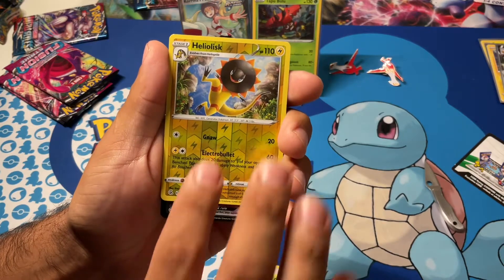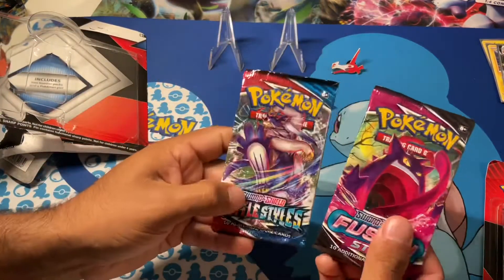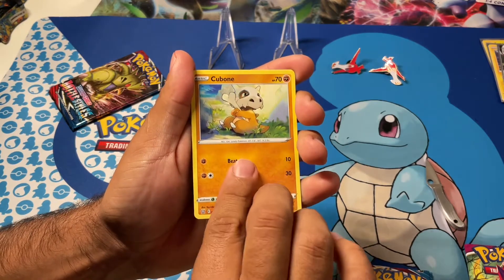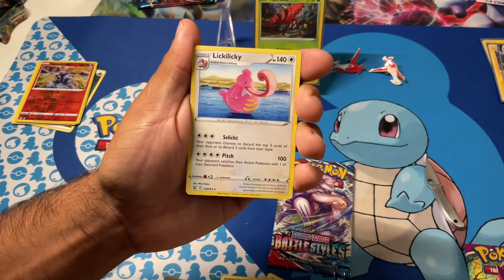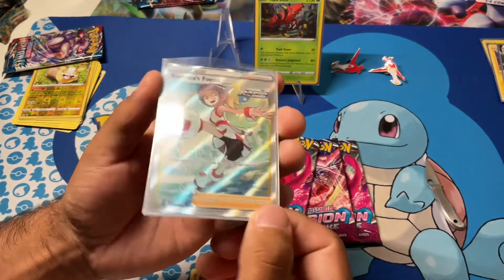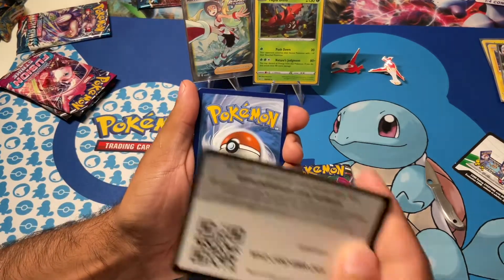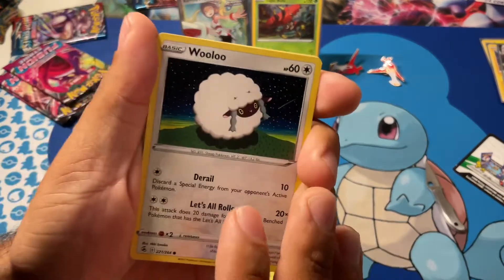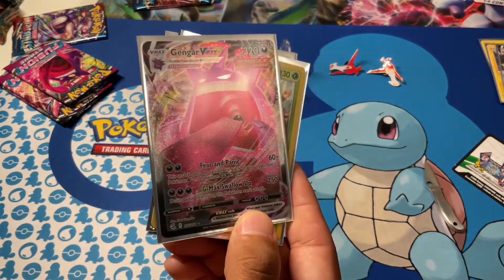2 pack blisters. Fusion strike/battle styles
we pulled a big Card